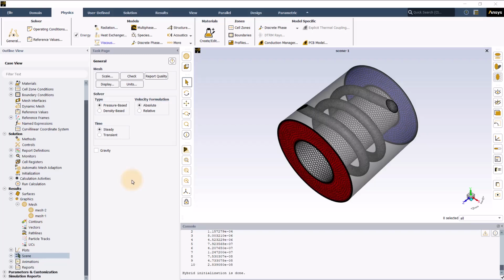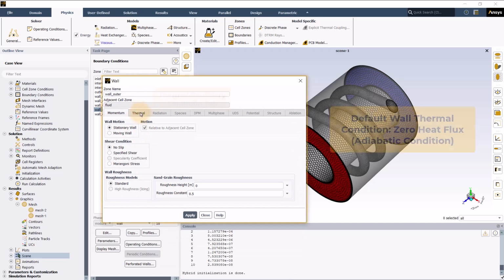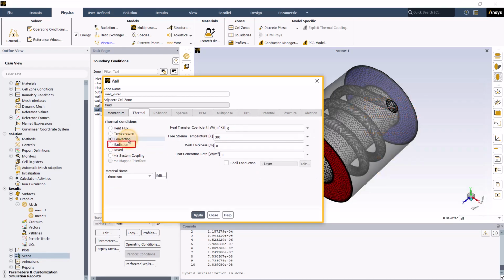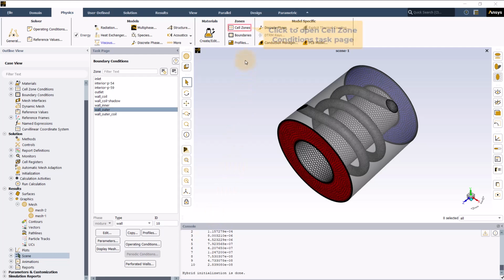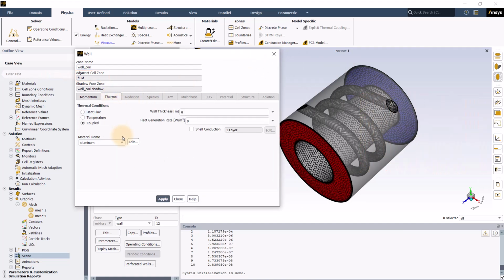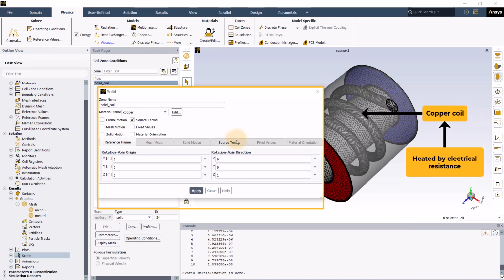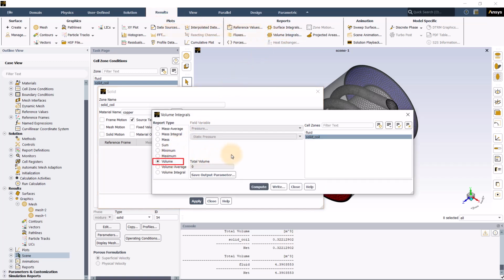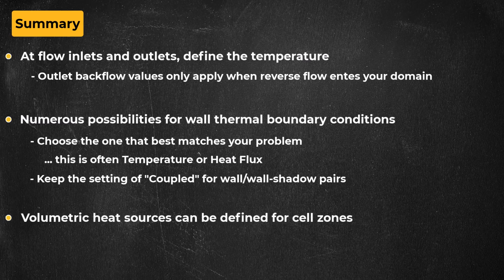How to Setup Thermal Boundaries and Heat Sources in Ansys Fluent — Lesson 2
In this video lesson, you will learn crucial steps for setting thermal conditions in Ansys Fluent for heat transfer problems. We will cover the process of defining temperature at flow inlets and outlets; selecting the best boundary condition for walls; exploring the importance of coupled boundary conditions in a conjugate heat transfer problem; and defining volumetric energy sources in both solid and fluid cell zones.

For more details about the contents of this video, visit the lesson